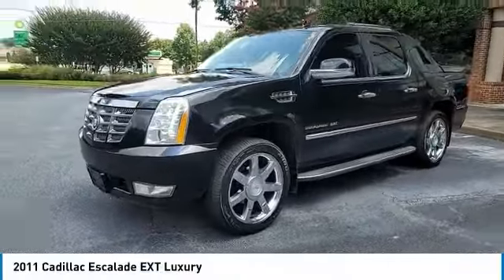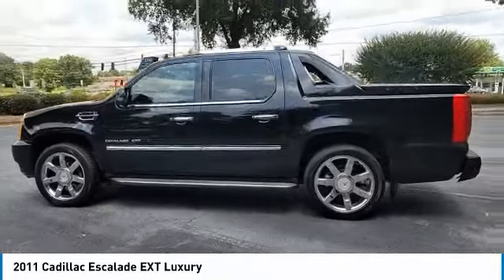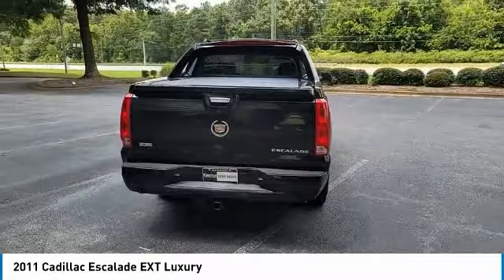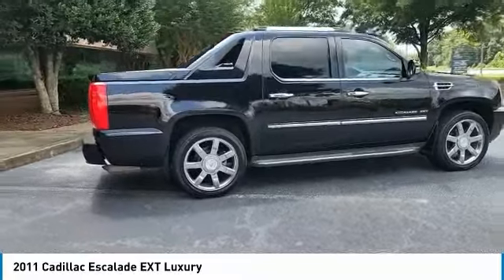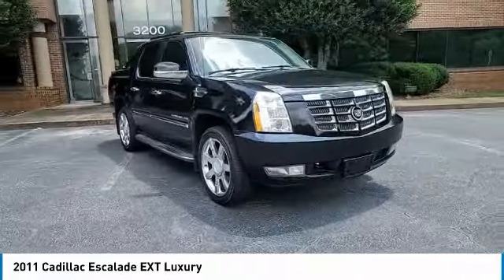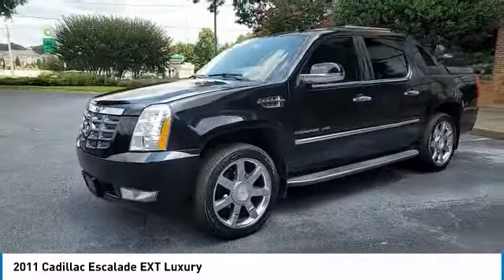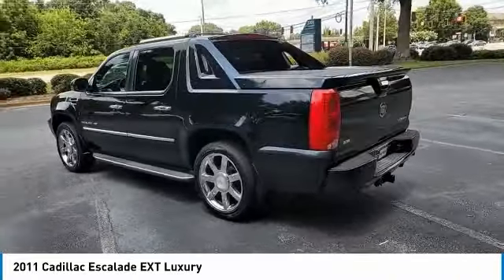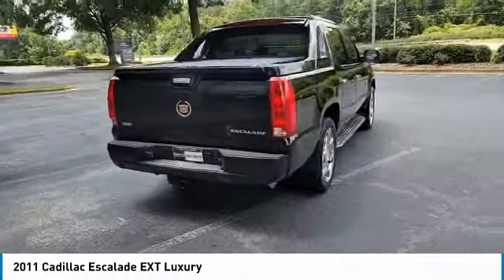2011 Cadillac Escalade EXT 16991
2011 CADILLAC ESCALADE EXT Duluth, GA
Stock# 16991

***PLEASE READ CAREFULLY** CLEAN CARFAX RECENT MAJOR SERVICE INCLUDING NEW OIL PUMP, SPARK PLUGS, 2 FRONT TIRES PLUS DEALER CERTIFIED PRE-OWNED BACKED BY QUALITY PLUS WARRANTY 3 MONTHS/4500 MILES. SHOW US ANOTHER DEALER OFFERING A 10-YEAR-OLD ESCALADE WITH 176K MILES AS A CERTIFIED UNIT. SO WE ARE STANDING BEHIND OURS AND WE HAVE ROAD-TESTED THIS TRUCK OVER 100 MILES PLUS IT IS PRICED BELOW MARKET. YOU DO NOT WANT TO MISS THIS DEAL. ADDED BONUS THIS IS AN ALL-WHEEL-DRIVE EXT!! *
*RECENT MAJOR SERVICES INCLUDING A NEW OIL PUMP, NEW PLUGS PLUS WIRES, A NEW BATTERY, AND 2 NEW FRONT TIRES. SO THIS BEAST NOW HOW HAS SUPER STRONG OIL PRESSURE, SMOOTH POWER DUE TO NEW PLUGS, AND RIDES GREAT WITH 2 NEW TIRES. WE HAVE INVESTED A COUPLE OF THOUSAND IN THIS TRUCK TO HAND OFF TO THE NEW OWNER. OUR COST IS YOUR NEW INVESTMENT. *
*We understand making a car purchase is a big decision. This vehicle is being offered as one of our Dealer Certified Pre-Owned units. PLEASE NOTE ANY PRICE REDUCTIONS OR DISCOUNTS WILL VOID THIS UNIT BEING SOLD AS A CPO UNIT WITH A WARRANTY.  The bitterness of poor quality remains long after the sweetness of low price is forgotten. *

*You purchase it with the peace of mind of knowing it has passed a thorough multi-point inspection, meets certain age/condition/mileage criteria, and is covered under our exclusive 'Quality Plus Auto Protection Plan' for 3 MONTHS OR 4500 MILES.*
Escalade EXT is a five-passenger luxury SUV with a short pickup bed. The EXT is Cadillac's version of the Chevrolet Avalanche and features the clever Midgate that converts the rear seats into additional pickup space. A removable window and Midgate behind the rear seat make for versatile hauling options, including a pair of dirt bikes, 101 cubic feet of lockable space, or 4x8 building materials. Its combination of luxury and capability makes for an interesting hauler or tow vehicle.
All-wheel drive is available for the Escalade. It's a full-time system oriented around sure-footed traction on slippery pavement, rather than creeping through boulder fields or climbing steep grades. There is no low-range gearing. It works particularly well in slushy conditions with inconsistent grip, improving handling stability and traction and helping the driver better control the vehicle. We strongly recommend it for winter weather, and it's a great aid in the rain or on any slippery surface.
All Escalade versions are roomy and luxuriously appointed, letting them haul family or friends, or business associates in real comfort. The engine supplies serious power for surprisingly quick acceleration. On the road, all Escalades are smooth and stable. They ride smoother than a standard Tahoe or Suburban yet at the same time are taut and well-controlled for surprisingly good handling. The Escalade models deliver the comfort and amenities of a luxury sedan, including automatic climate control, heated leather seats, navigation, rearview camera, premium Bose audio, ultrasonic parking assist, and power-adjustable pedals.

WE PREFER OUR CUSTOMERS DO RESEARCH AND ASK US AS MANY QUESTIONS AS YOU LIKE AND WE WILL DO OUR BEST TO GIVE YOU AS MUCH INFORMATION SO YOU CAN MAKE THE BEST DECISION. WE WANT YOU TO FEEL AS IF YOU MADE A PURCHASE NOT THAT YOU WERE SOLD A CAR! OUR GOAL IS TO UNDER PROMISE AND OVER DELIVER ON YOUR EXPECTATIONS. WE HAVE TAKEN DETAILED PHOTOS TO BE SURE WE CLEARLY PRESENT THE CAR TO YOU. BUY SMART-BUY VALUE! ALL VEHICLES ARE NOT CREATED EQUAL NOR DEALERSHIPS.

THIS NATIONAL WARRANTY IS BEING OFFERED THROUGH PROGUARD. ProGuard Warranty believes that to be successful you must be honest, committed, and deliver on your promises. We do so with quality products, unparalleled service, and the guarantee that we will handle each and every customer as if they were a member of our family. ProGuard is a third-generation, family-owned business that has been serving the automotive industry for nearly seventy years. We offer an expansive menu of new and pre-owned vehicle protection plans through our nationwide network of dealer partners. Dealers appreciate our tradition of flexibility, transparency, and simplicity and their customers appreciate that we protect them from the high cost of repairs.

ProGuard 1, our limited liability product, covers the components that power the vehicle: the transmission, engine, and differential. Powertrain components are more likely to break the more mileage a vehicle has and when they do, are the most costly to repair. This plan includes labor and is designed for most higher mileage vehicles up to 200,000 miles at the time of purchase. It is the minimal protection available so